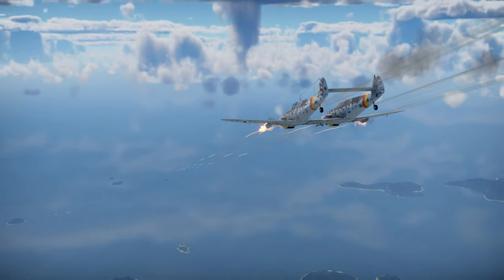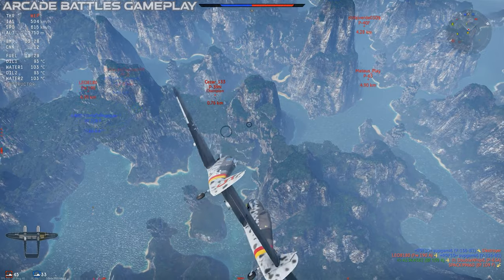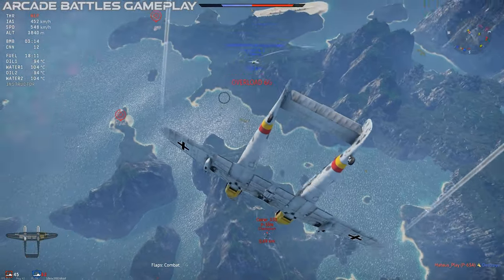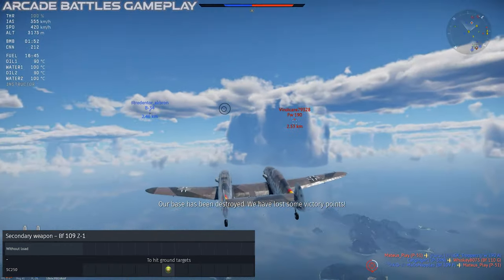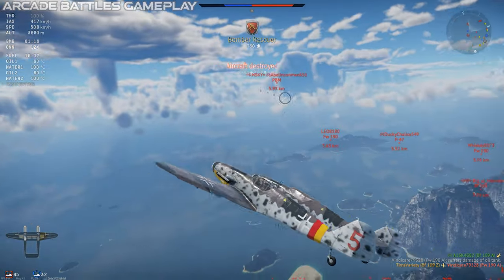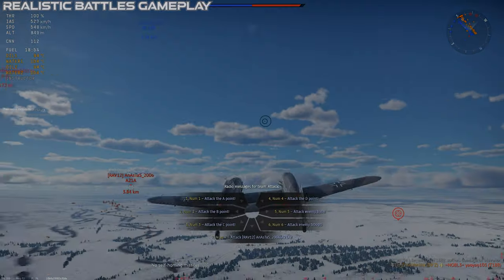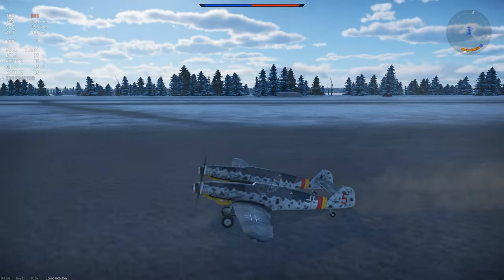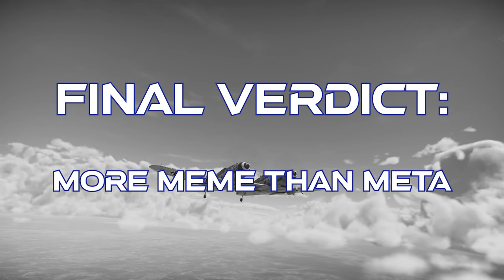Bf-109Z [RARE] In War Thunder : A Basic Review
Taking a look at the rare Bf-109Z in War Thunder.